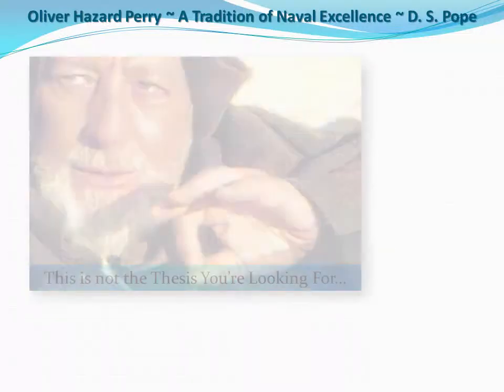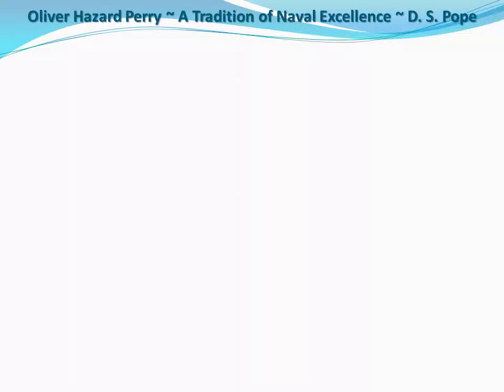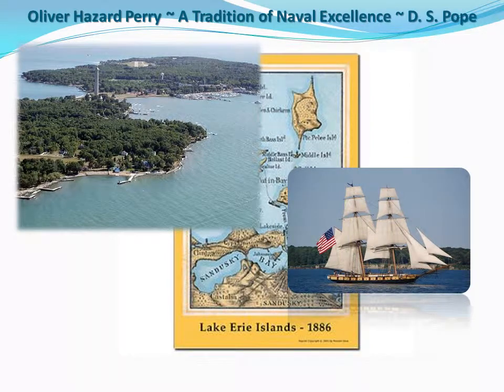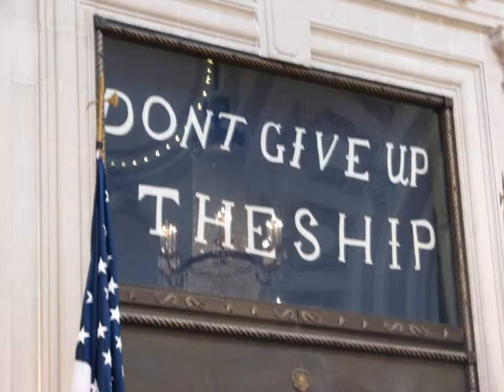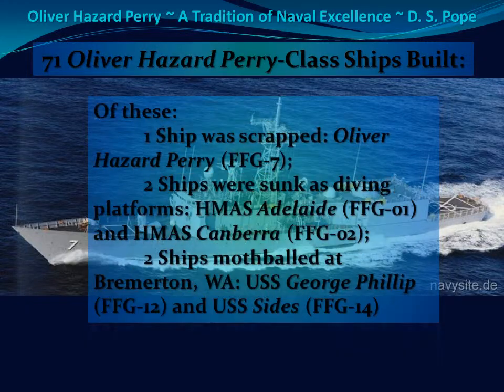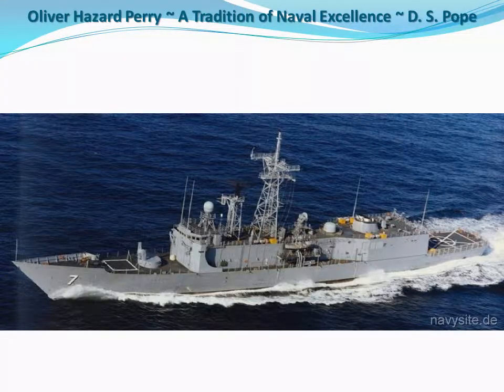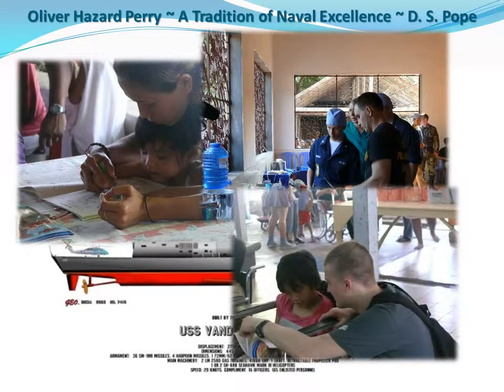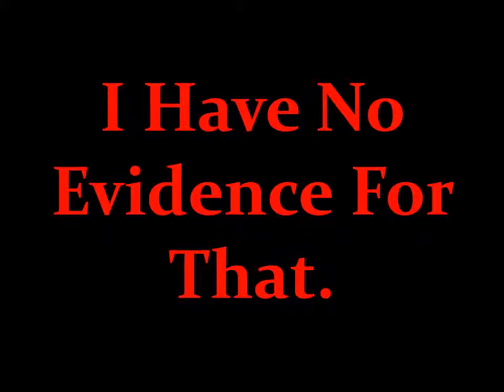Oliver Hazard Perry - A Tradition of Naval Excellence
A study of the causes of the War of 1812, Captain Oliver Hazard Perry and the defense of Lake Erie, and the Oliver Hazard Perry (FFG-7) class ships.

D. S. Pope's "Oliver Hazard Perry - A Tradition of naval Excellence". University of Arkansas Fort Smith, 22 June 2011.

"Those Who Fail to Learn the Lessons of History Are Dommed to Repeat History 101"